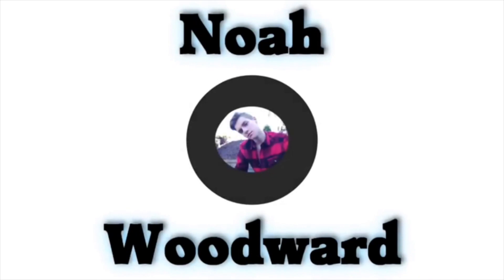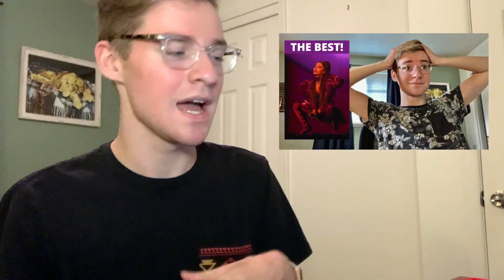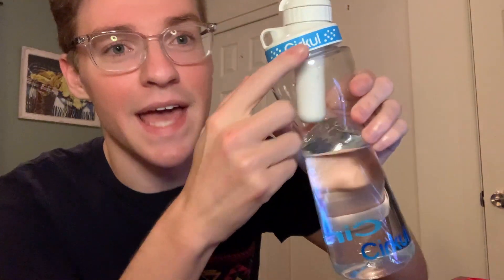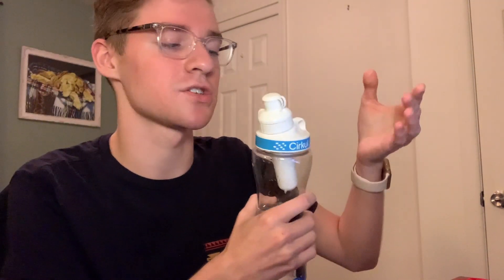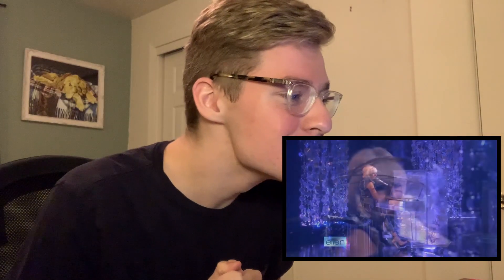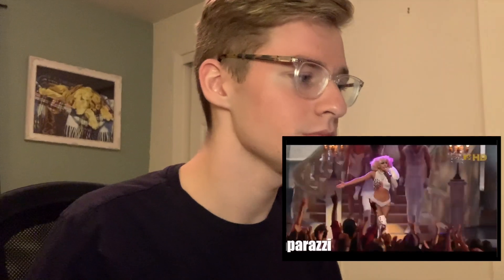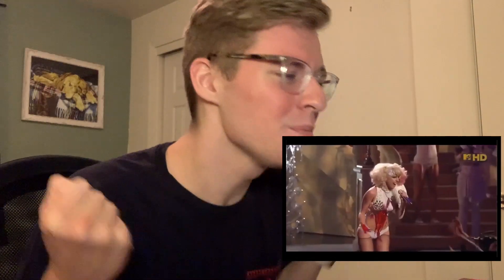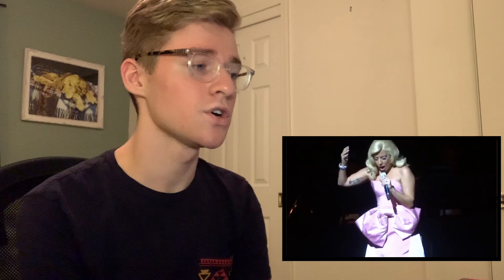ANALYZING | Lady Gaga BEST LIVE VOCALS 2009-2019!